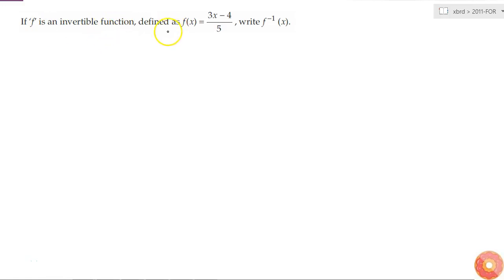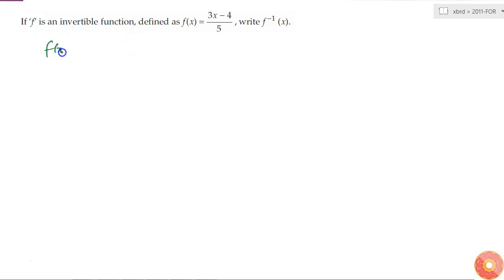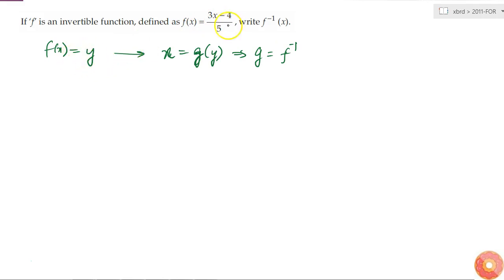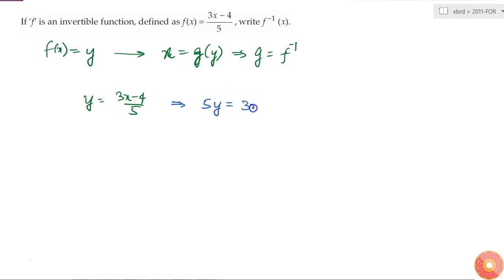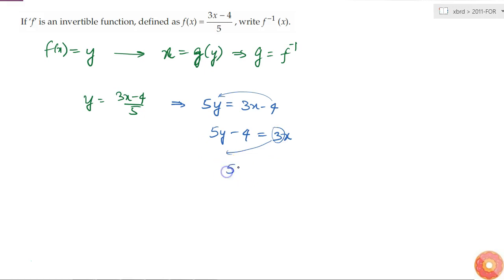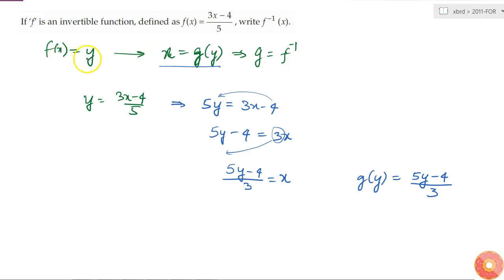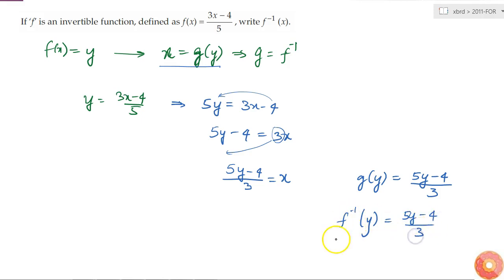CBSE Class 12 Boards Maths If `'f'` is an invertible function, defined as `f(x)=(3x-4)/5,` wri...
This is solution of Question no. From CBSE CLASS 12 Boards 2010. Watch Free Video solution of All Previous Year Class 12 CBSE and State Boards Exam Solution on our app Doubtnut.

If `'f'`
is an
 invertible function, defined as `f(x)=(3x-4)/5,`
write `f^(-1)(x)`